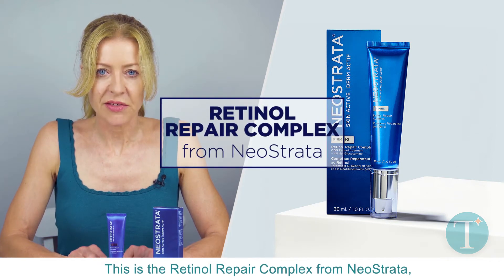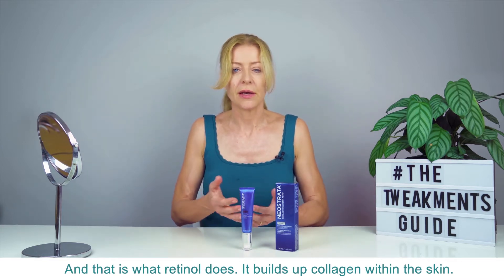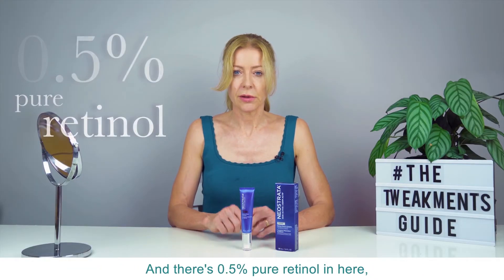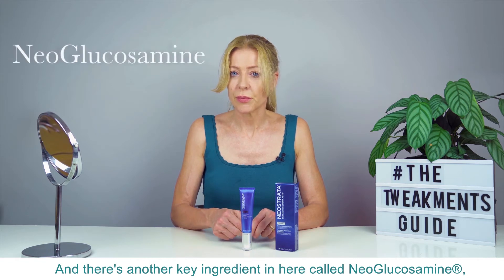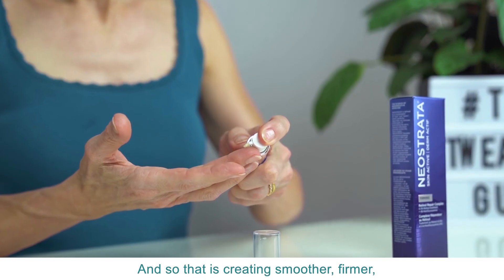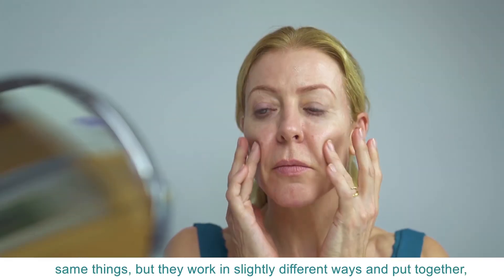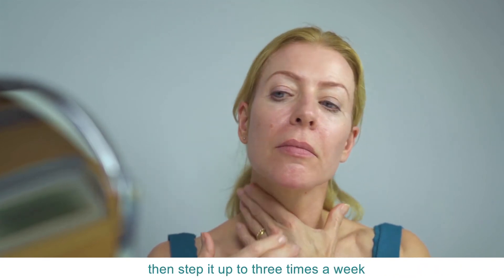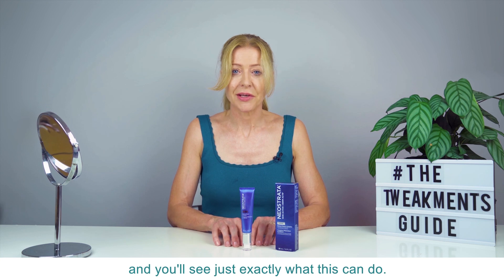Alice Hart-Davis Product Review: NeoStrata Retinol Repair Complex